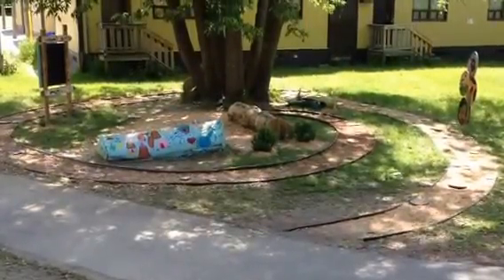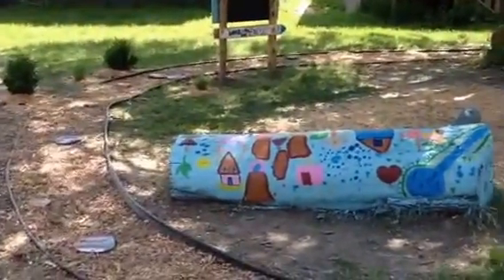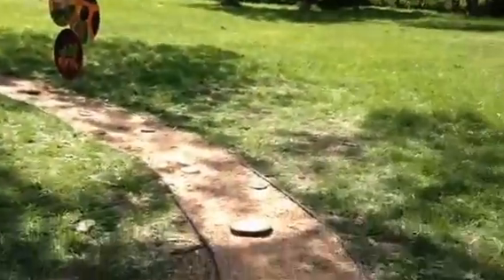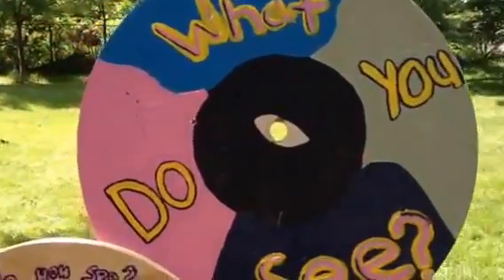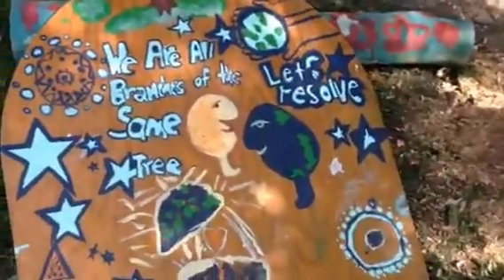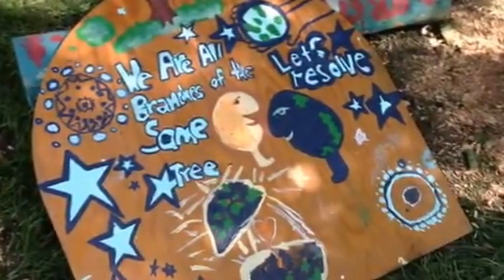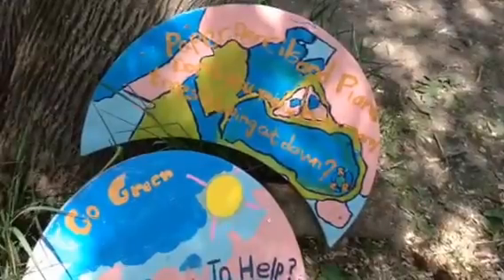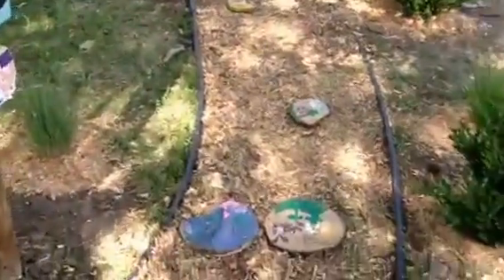The Thinking Garden pt1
Here is a quick walk through video of The Thinking Garden just completed. Thanks to the Art Gallery of Mississauga for their support & funding.